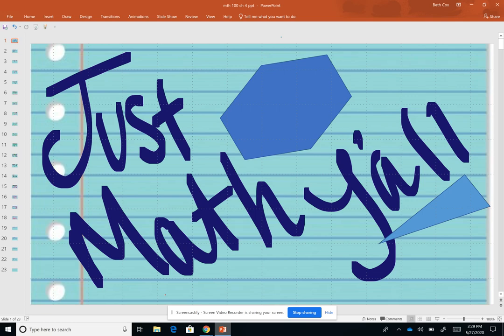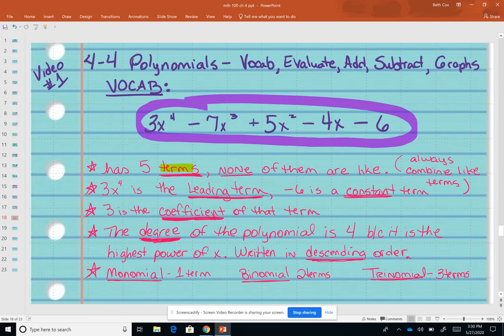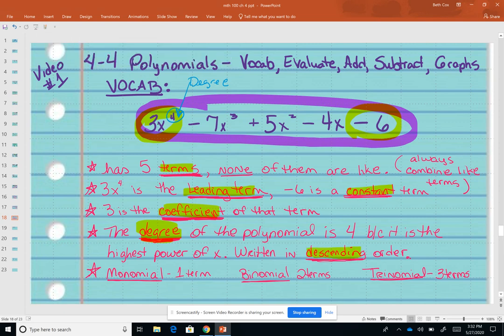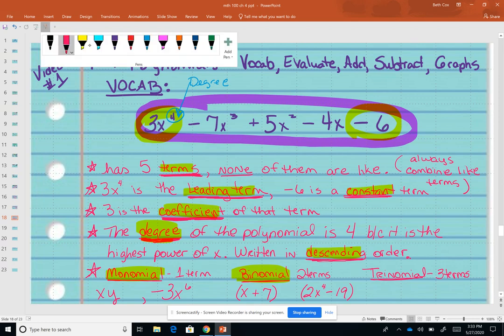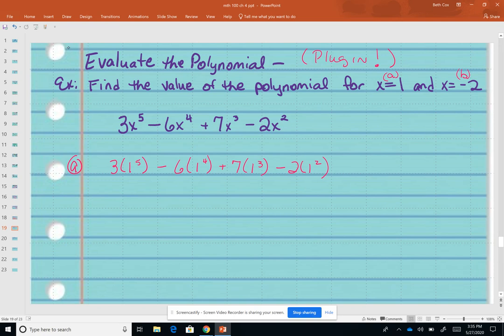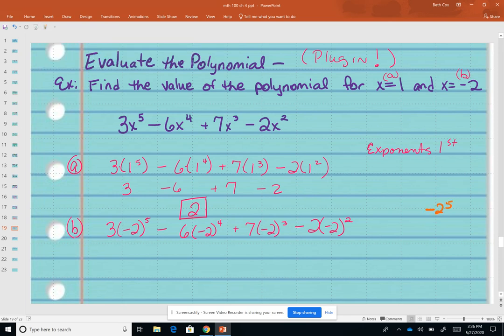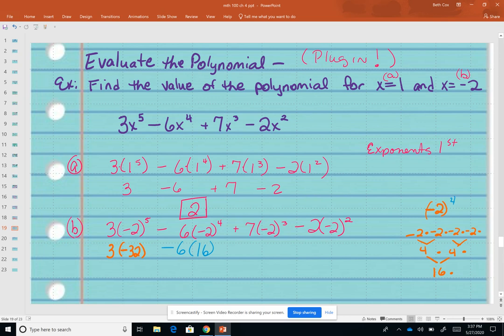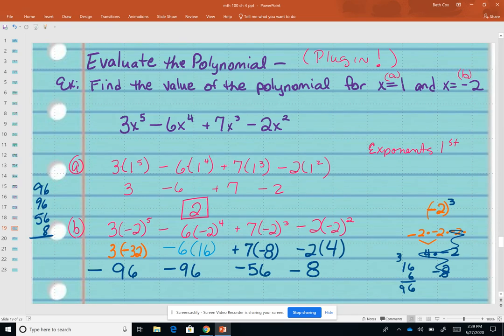MTH 100 4-4 Polynomials video 1